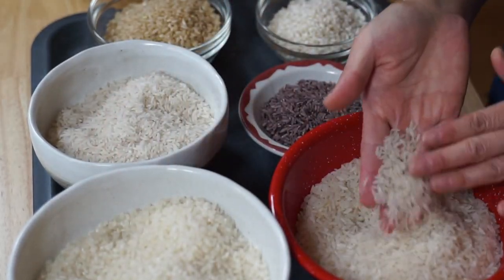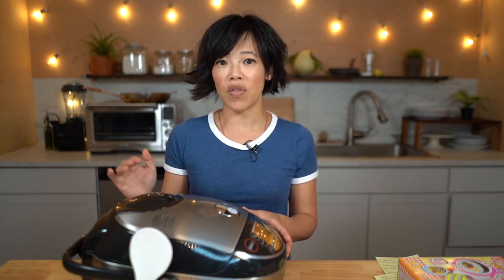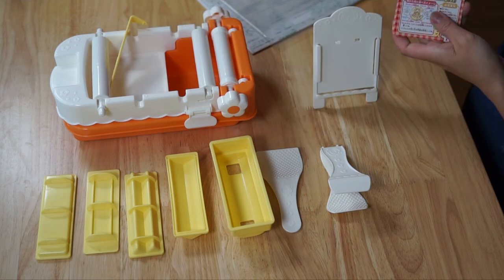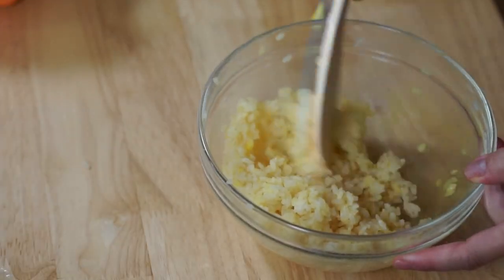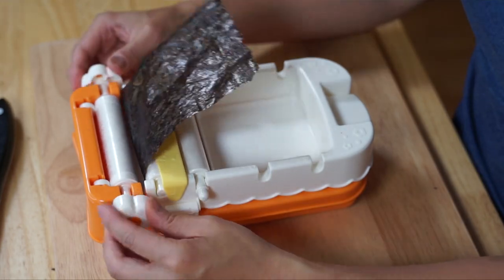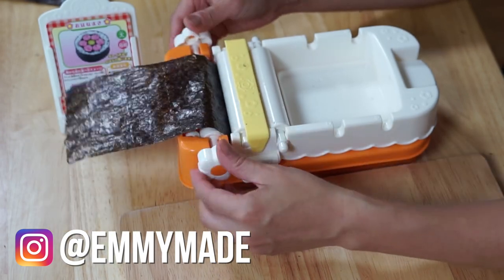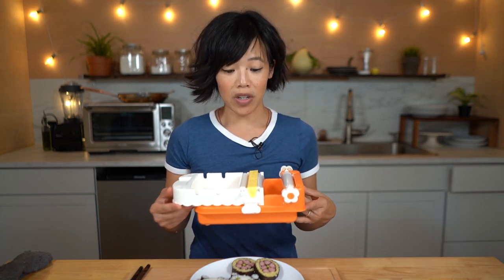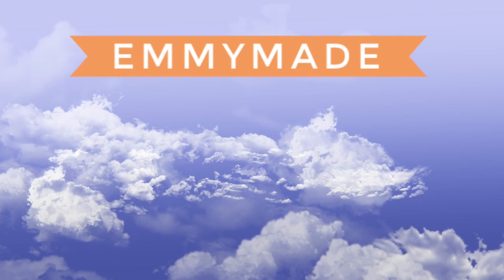Making Real Sushi With a TOY Sushi Maker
September is National Rice Month, so let's celebrate it by making some makizushi, or rolled sushi, using the Futomaki TOY sushi maker.

You've made it to the end -- welcome!  Comment: "It's time to play with my food."